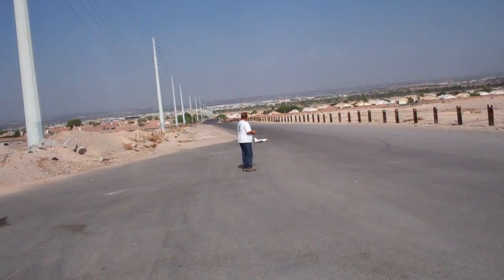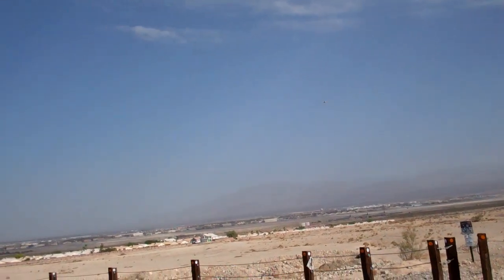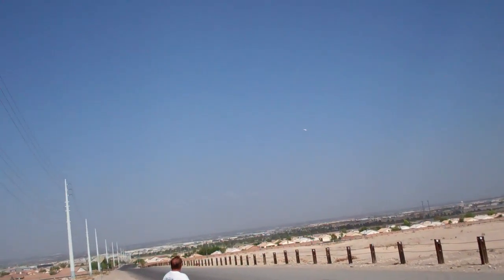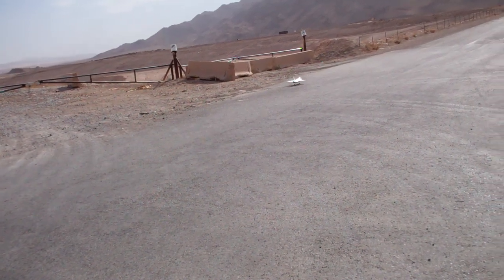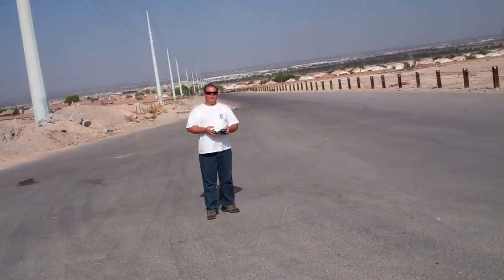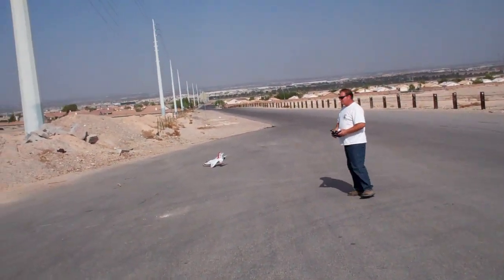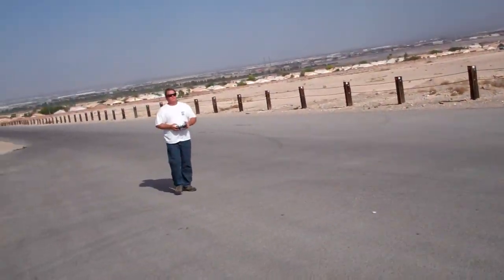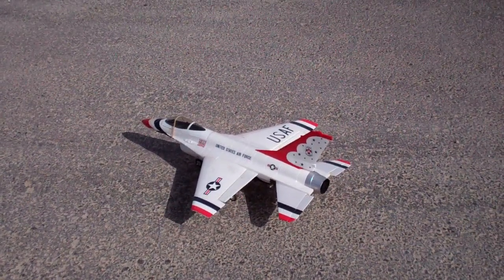Astra Maidens my Eflite F-16 ThunderBird 7-22-12